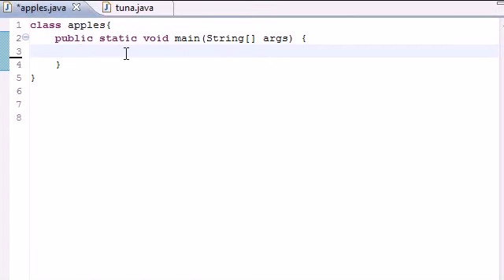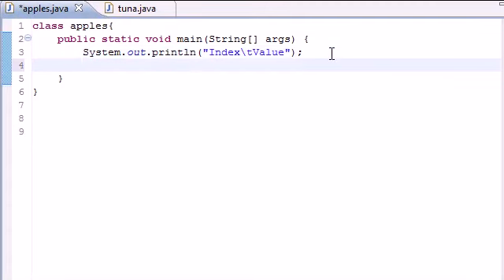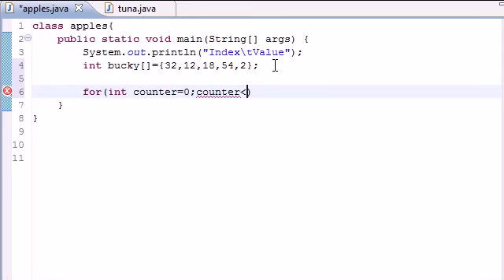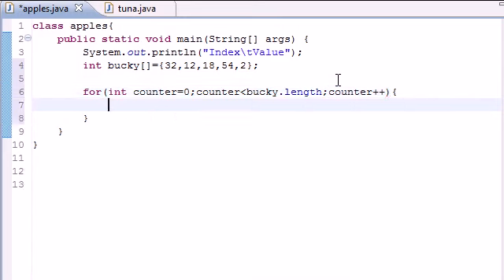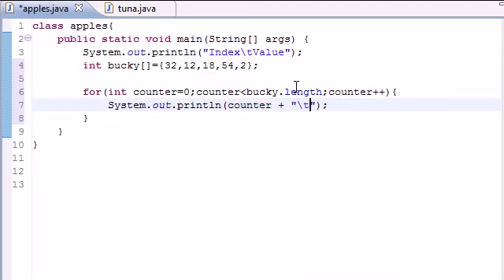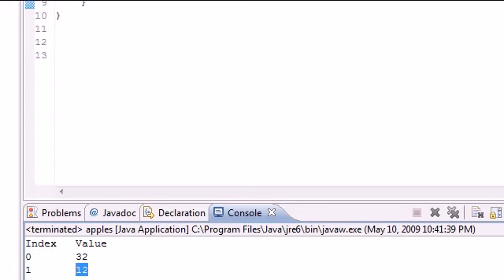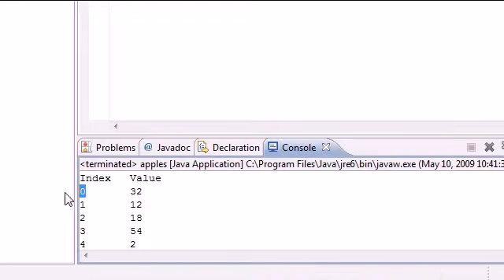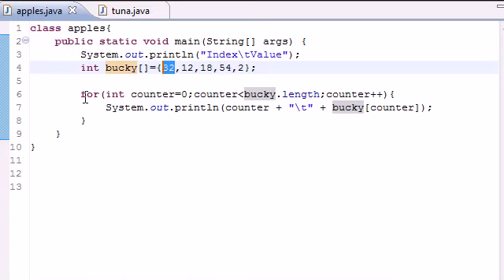Java Programming Tutorial 28 Creating an Array Table YouTube